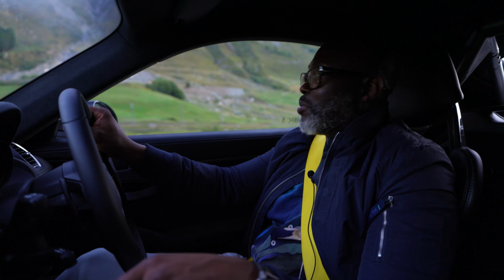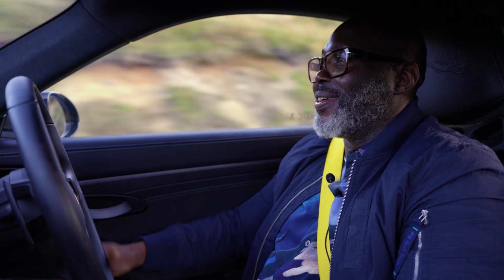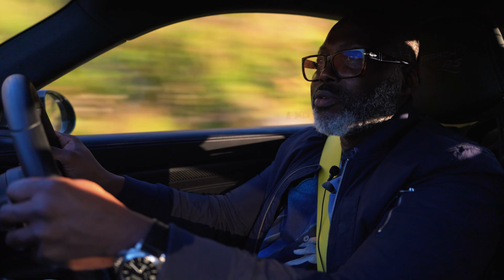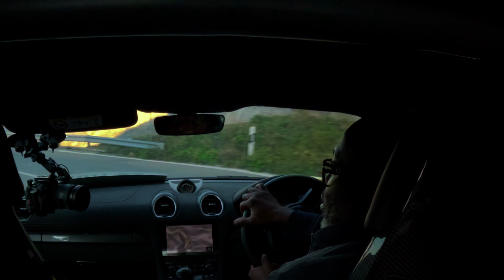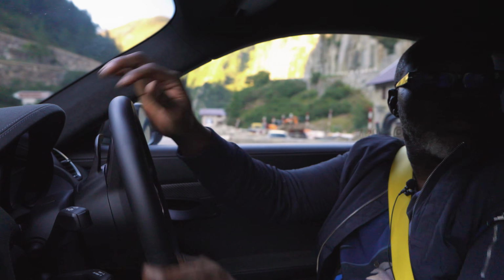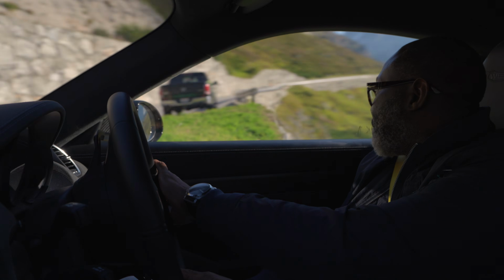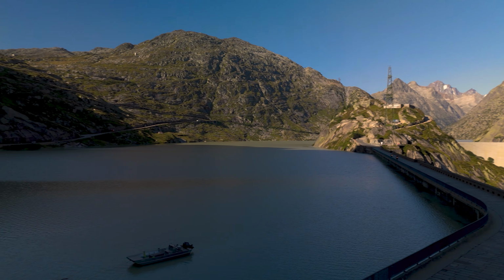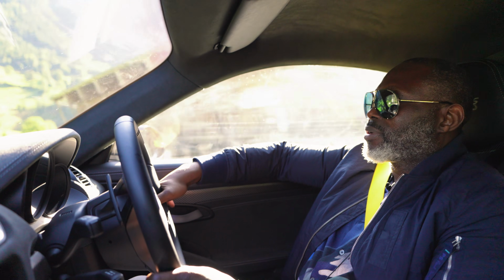9000 RPM ALPINE ATTACK! Porsche Cayman GT4 RS on Furka & Grimsel Pass SOUND ON!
Porsche Cayman GT4 RS on Furka & Grimsel Pass SOUND ON!
The ultimate Alpine road trip continues! I'm back in the Swiss Alps with my Porsche Cayman GT4 RS, taking on two more legendary driving roads: the Furka Pass (of James Bond Goldfinger fame) and the dramatic, sweeping curves of the Grimsel Pass!

Last time was just a warmup—now we're pushing the 4.0L GT3 engine to its screaming 9,000 RPM limit on some of the best mountain passes in the world. Hear that raw, unfiltered induction noise from the carbon fiber airbox as we blast through tunnels and carve every corner of the Swiss "Holy Trinity" (now complete!).

Is the GT4 RS truly the best modern Porsche for these epic roads? You decide! Get ready for stunning 4K cinematography, pure driving exhilaration, and plenty of intoxicating flat-six sound.

Watch to hear:

The raw 9000 RPM GT3 engine note!

Pure PDK gear-change pops on the tight switchbacks.

The comparison between Furka's hairpins and Grimsel's long sweepers.